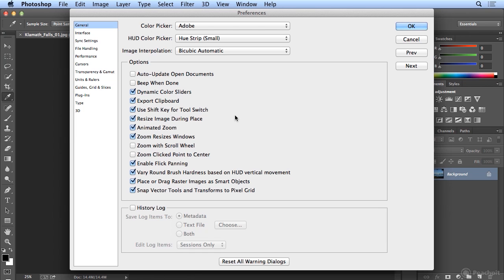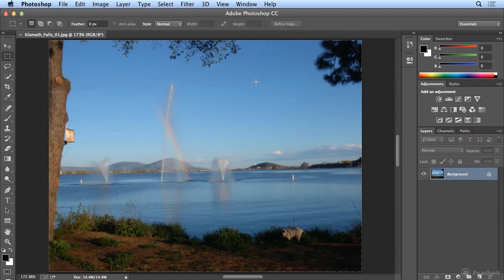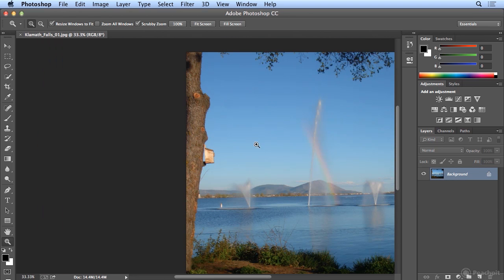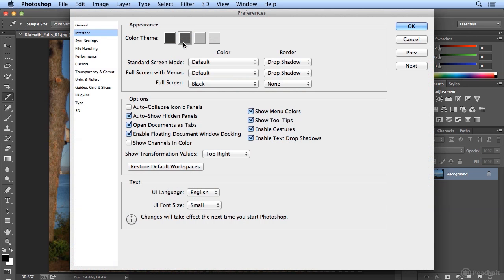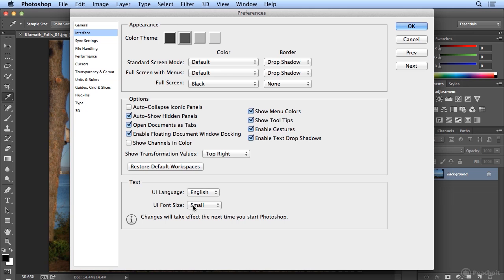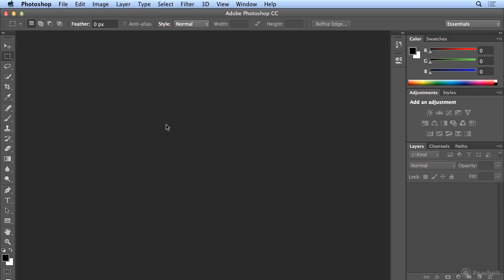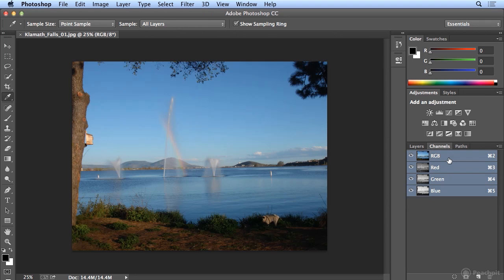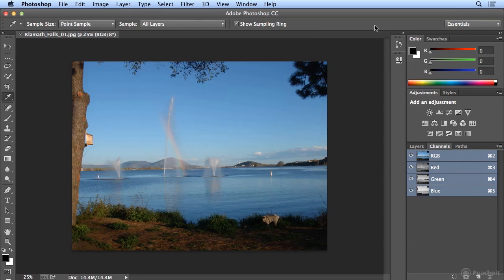Photoshop CC -Made Simple Ch23